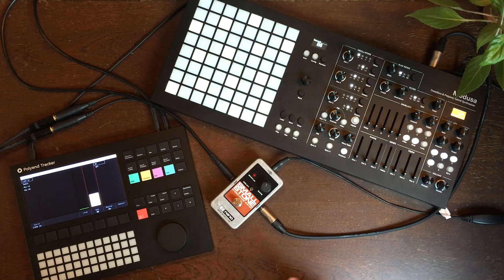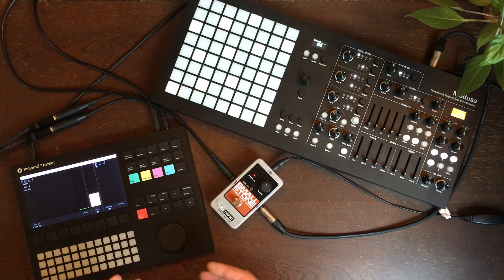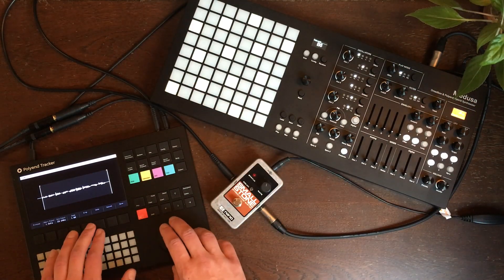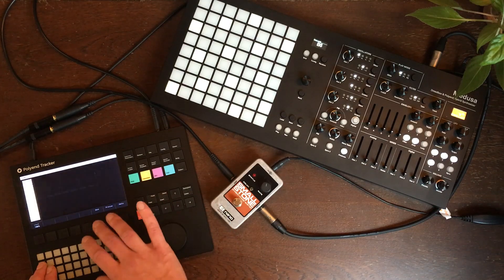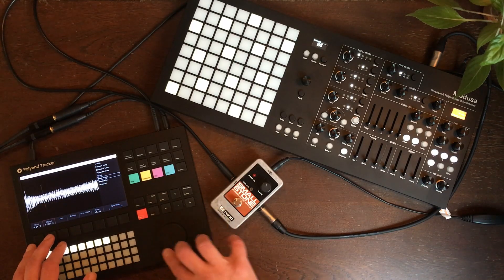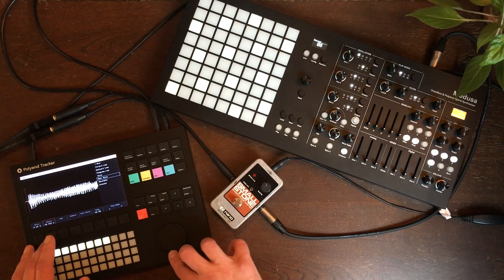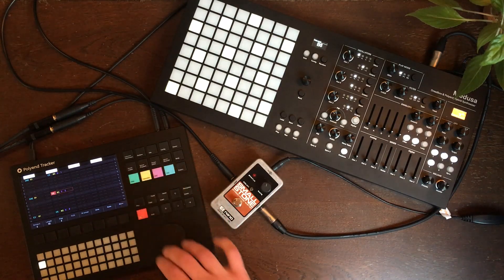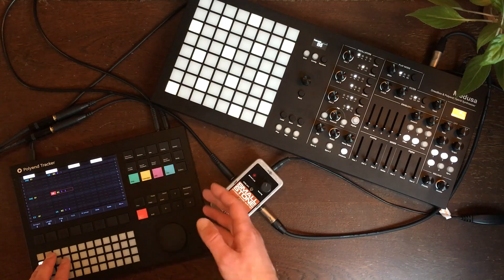Synth Slicing: Stazma Polyend Tracker Tips & Tricks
On the menu today, another exploration of the "round robin" concept, this time made mostly with synthesizer sampling in mind, with the  Polyend Tracker & Medusa.

PS: It is important to note that I fast forwarded some of the edit part to make the video less boring to watch. Also at the moment if you use a mono cable for the Line In you will hear the signal only on one side when using the "Line In Monitoring", tho it will be sumed to mono when sampling anyway.